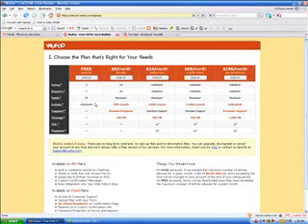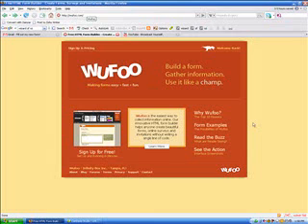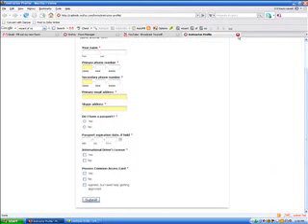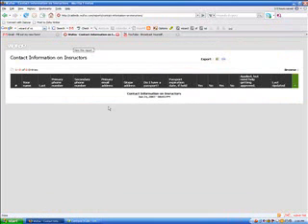Wufoo Form Builder Part I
Creating forms on-line to capture information.